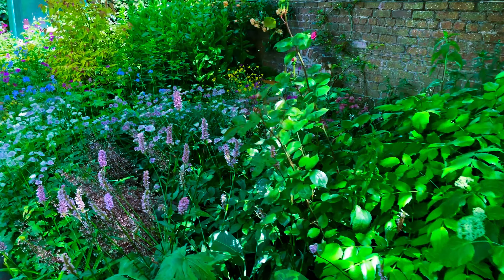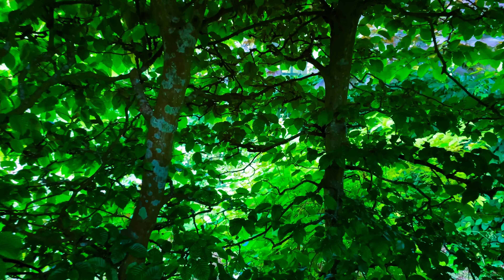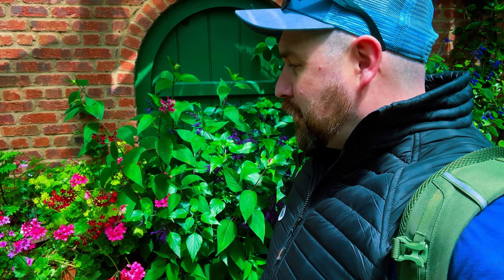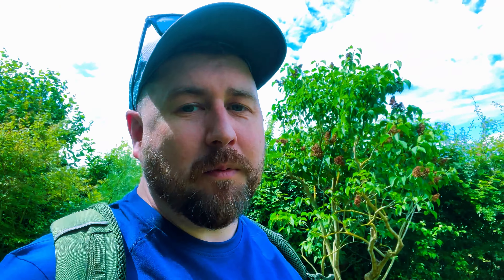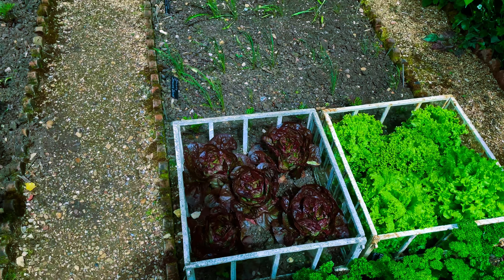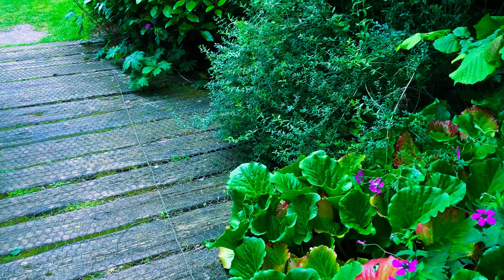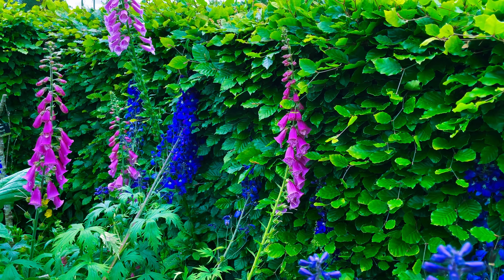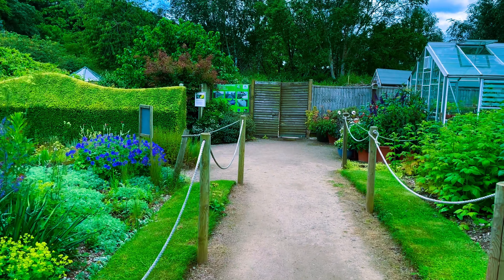PLACES TO VISIT UK - BARNSDALE GARDENS - AS SEEN ON BBC GARDENER’S WORLD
Join me as we explore the enchanting Barnsdale Gardens in Rutland, UK! 🌿🇬🇧 Nestled in the smallest county, these gardens offer a tranquil retreat with over 38 individual garden ‘rooms’, each with its own unique design. From the vibrant Cottage Garden to the serene Japanese Garden, Barnsdale is a testament to the creativity and passion of its founder, Geoff Hamilton who created it gor the BBC series Gardeners world.

In this video, we’ll take you on a tour of the lush landscapes and try making the most of our visit. Whether you’re a gardening enthusiast or simply looking for a peaceful day out, Barnsdale Gardens is a must-see destination.